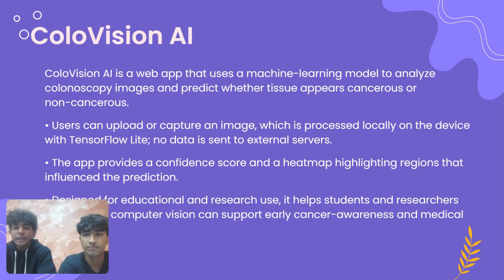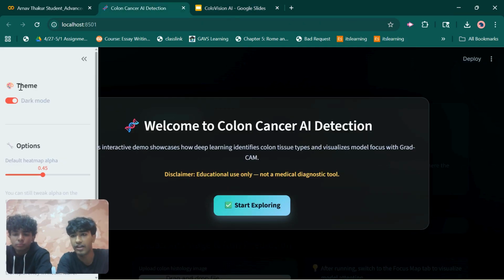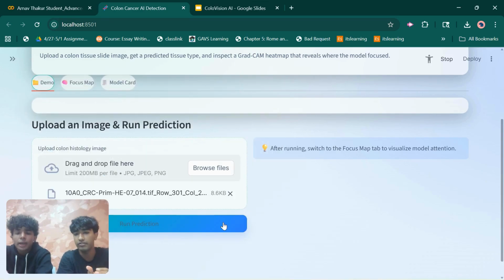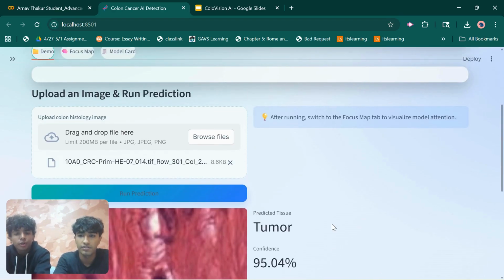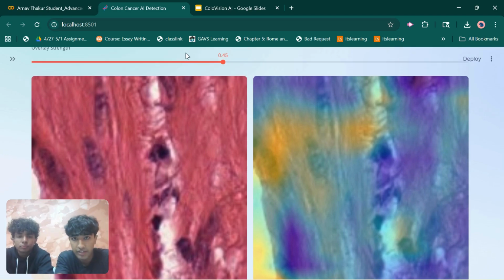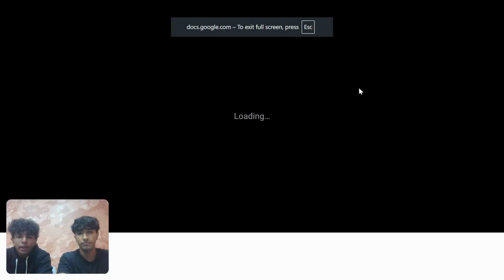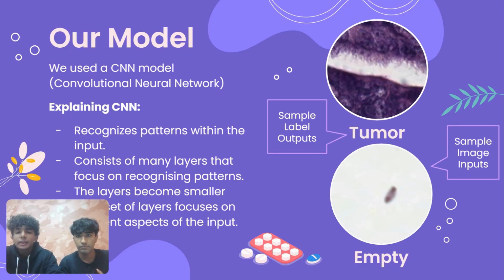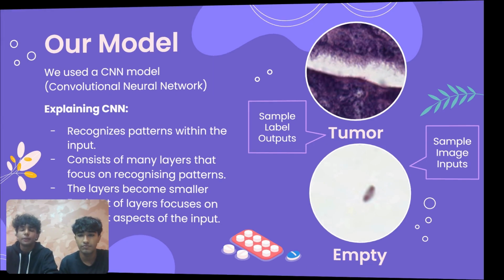Colovision Video Congressional App Challenge